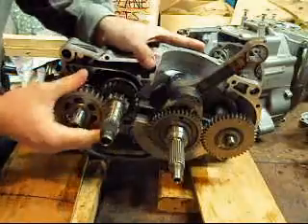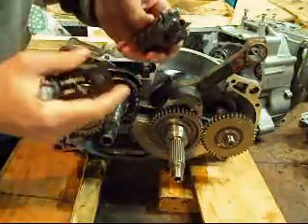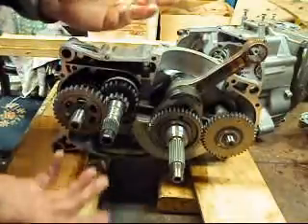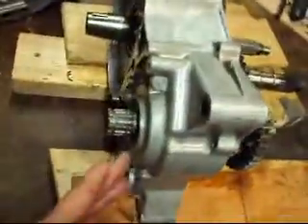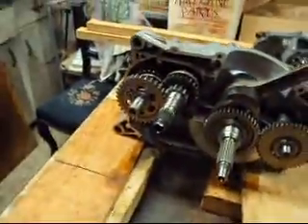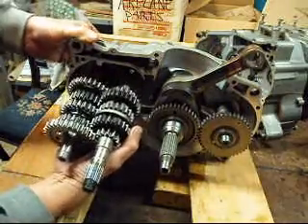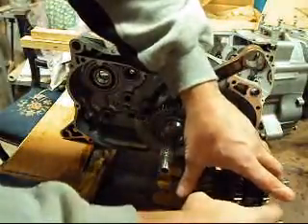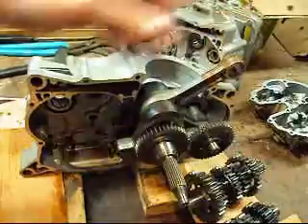XR650L Tranny.wmv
How to remove the transmission gears from an XR650L